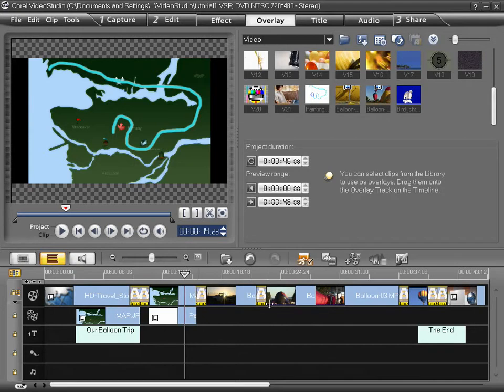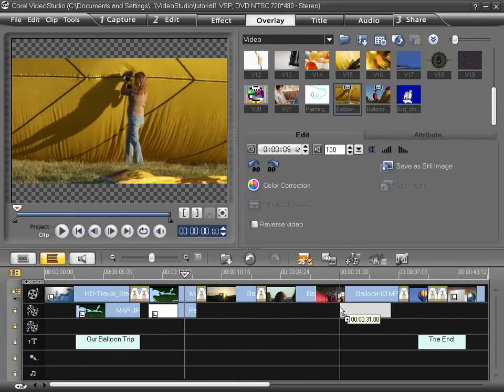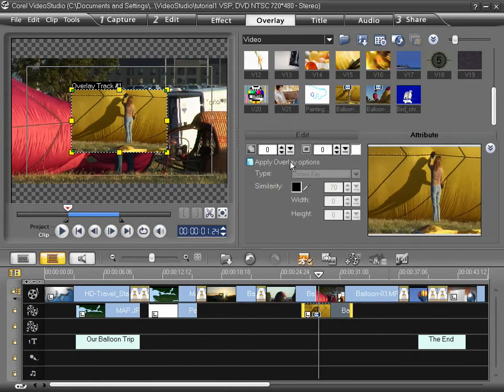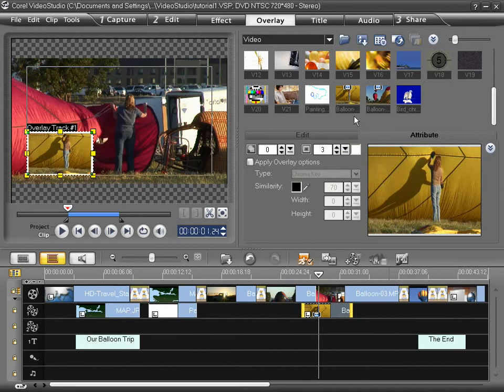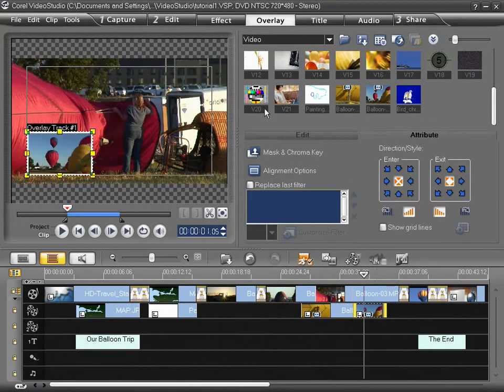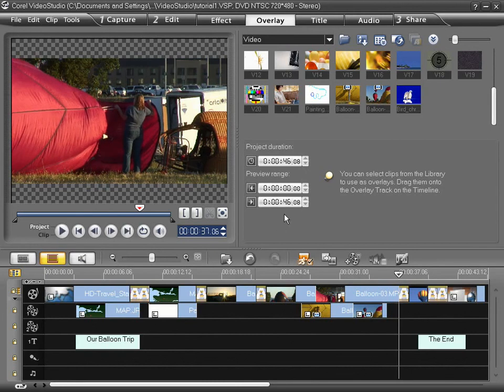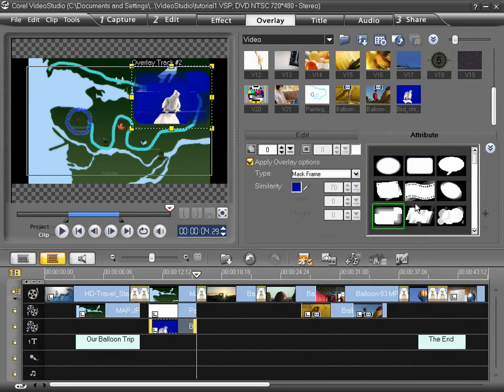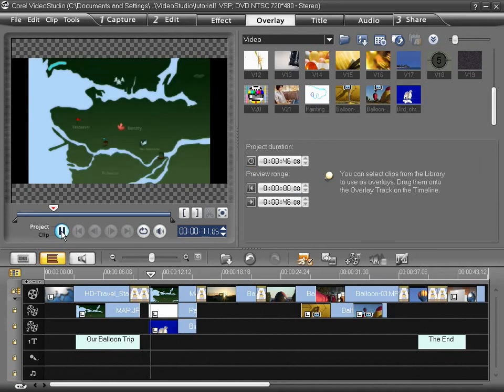Corel VideoStudio 12 Training Lessons: Display Multiple Images At Once